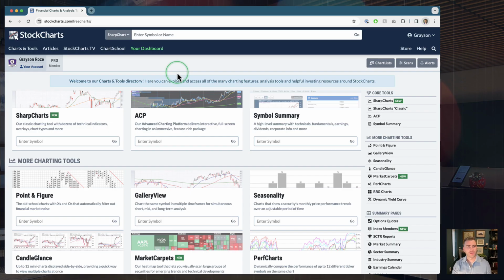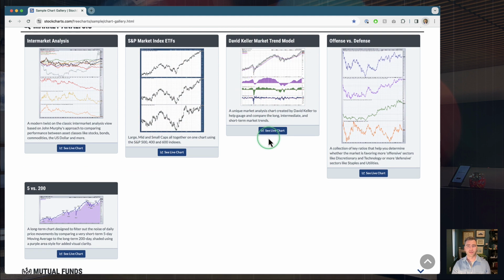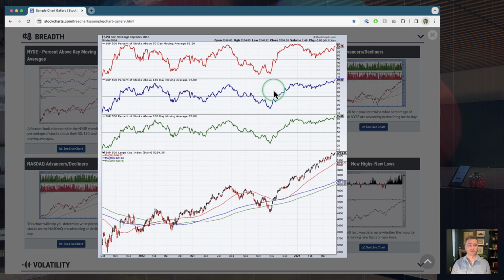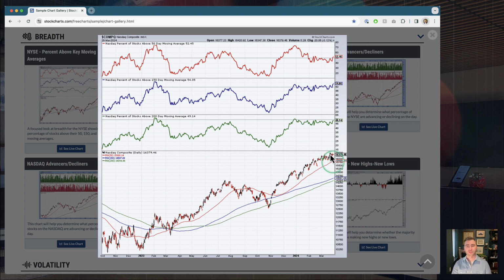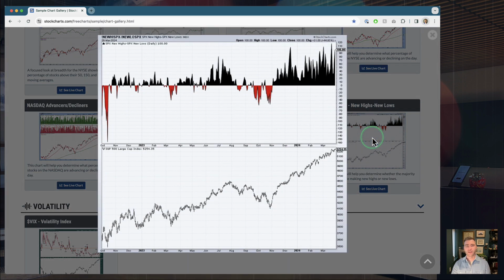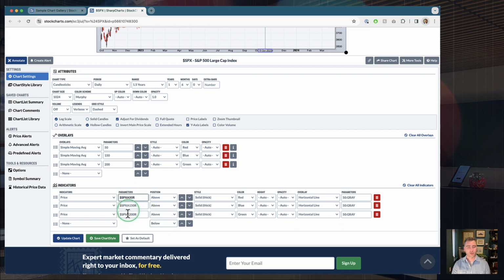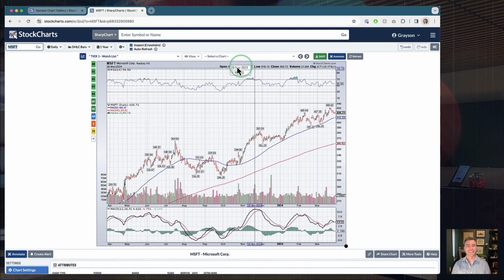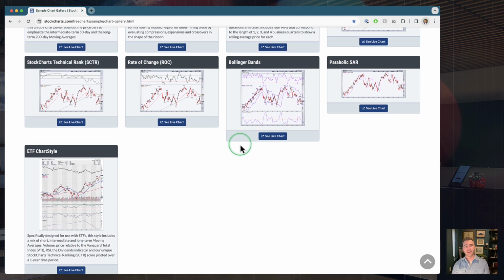These Breadth Charts PROVE How Strong This Bull Market Is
On today’s episode, Grayson explains the importance of market breadth and shares some of the most crucial charts for understanding what’s truly happening beneath the surface of the market. Using the Sample Chart Gallery, you’ll see these charts in action, understand why they are so crucial, and learn how to get them into your own account for future use.

00:00 Introduction
00:52 Grayson Says Hello!
02:49 Using the Sample Chart Gallery
05:46 What is Breadth?
07:27 Sample Breadth Charts and Why
14:04 Bringing These Charts into YOUR Process
16:53 Using Other Sample Charts as a Template
20:19 Conclusion